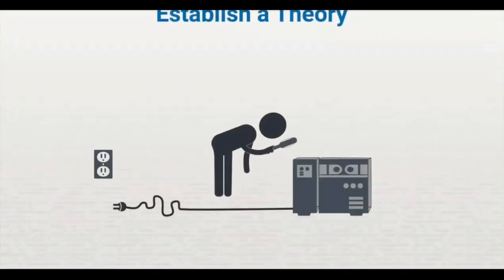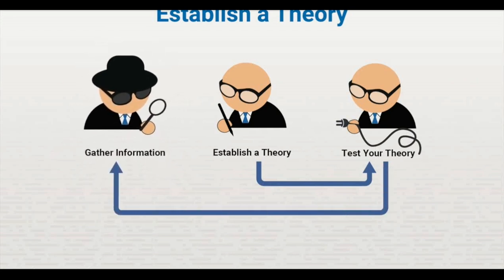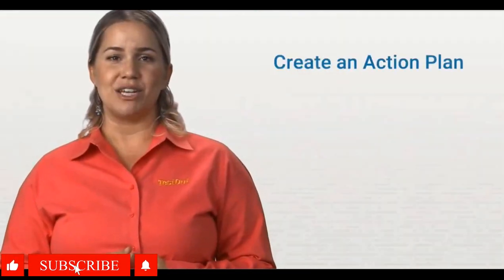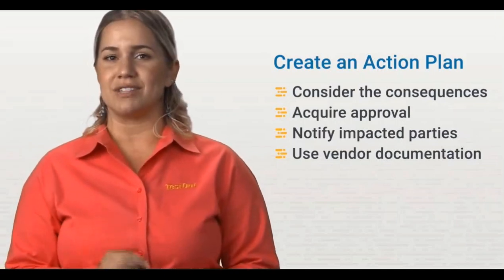TestOut Troubleshooting Process for PC PRO compTIA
Learn how the the processes required to troubleshoot your PC Correctly, Testout CompTIA, PC PRO